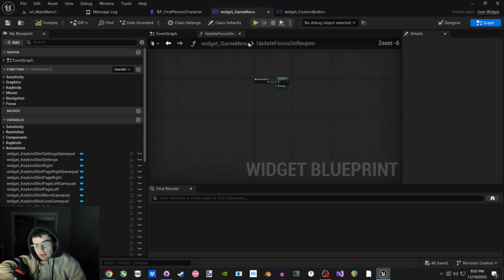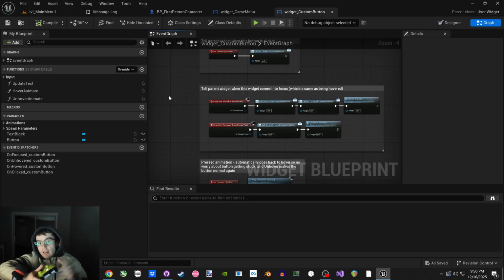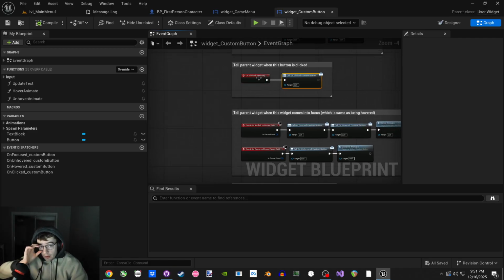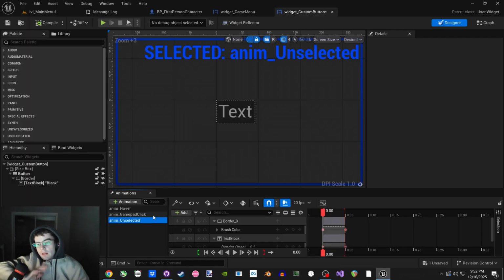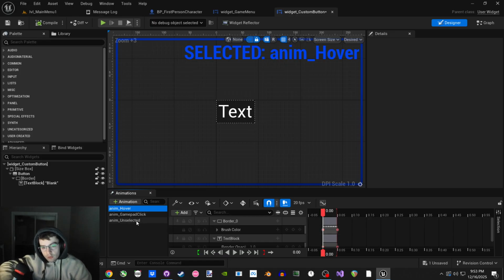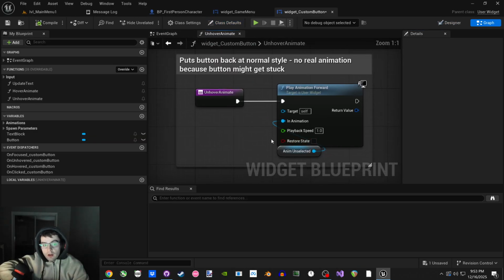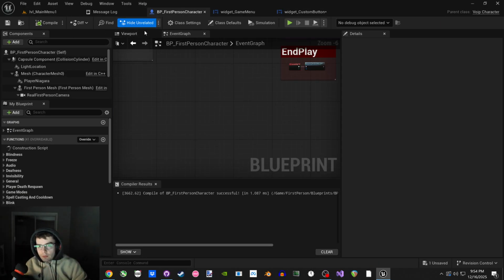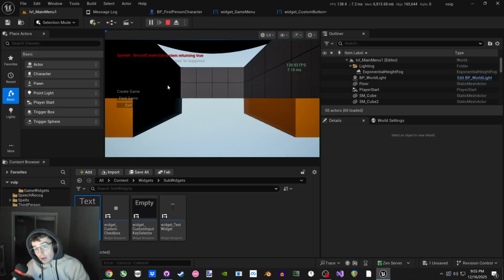ue5 voip game, simple button clicking that looks good on mouse and gamepad